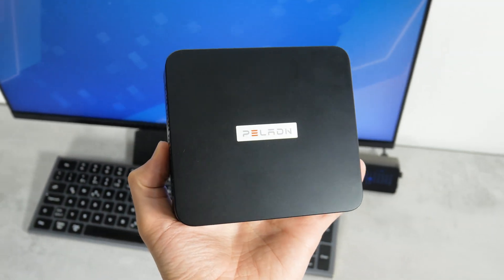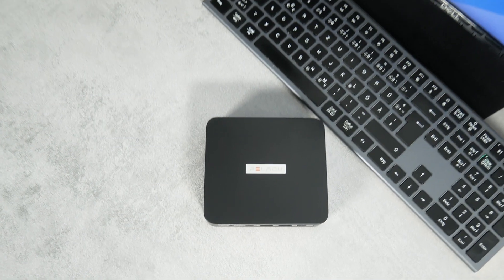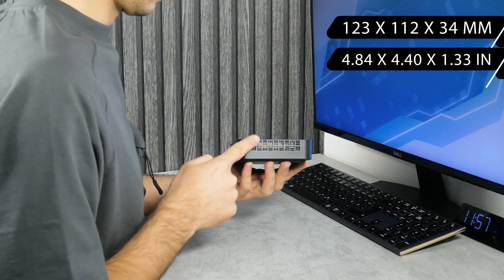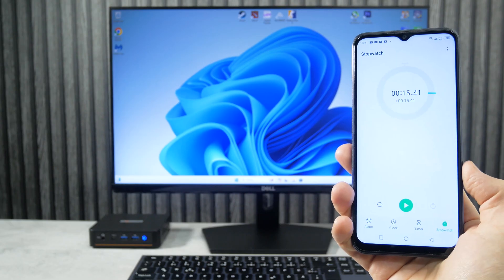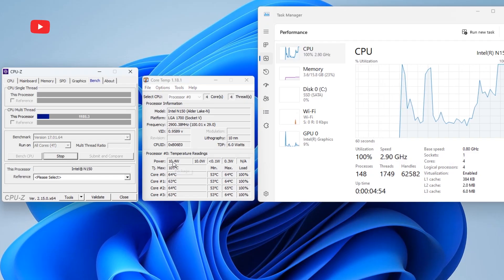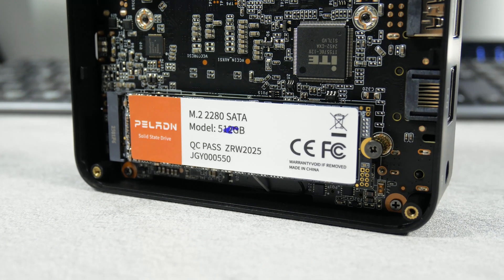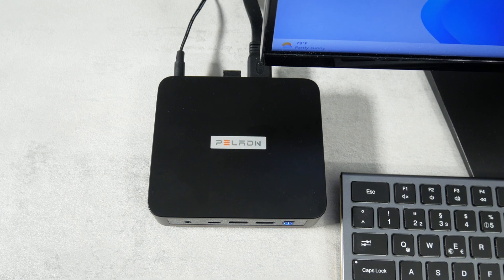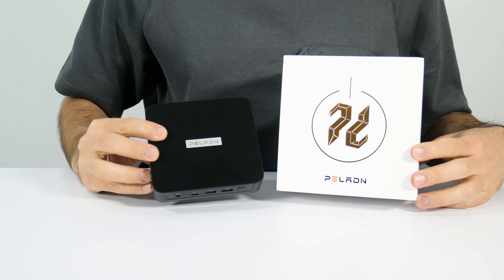PELADN Wi-6 Mini PC REVIEW: What Can Intel N150 Really Do?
The PELADN Wi-6 is already the second mini PC with the new Intel N150 processor that we tested on our channel. What can you really do with this CPU in 2025?

Timecodes:
00:00 - Intro
01:15 - Unboxing
02:10 - Color
02:18 - Size and Weight
02:31 - Materials
02:40 - Connectivity
03:18 - Disassembly and Internals
04:37 - Boot Speed
04:58 - Windows 11 Pro
05:22 - Malware and Viruses
05:55 - CPU
06:50 - Typical and Max TDP
07:25 - Fan Noise
07:52 - SSD
08:03 - Read and Write Speeds
08:22 - Benchmarks
09:58 - Games
12:58 - Office and Home Tasks
13:07 - 4K YouTube Video Playback
13:36 - Google Chrome Multitabs
14:15 - Wi-Fi Speed
14:40 - Microsoft 365
15:02 - 4K Video Editing
15:46 - Conclusion

PELADN Wi-6 Specifications:
CPU: Twin Lake N150 (4C/4T, 6M Cache, 2.0GHz to 3.6GHz)
Graphics: UHD Graphics 1000MHz
RAM: 16GB x 1 DDR4 3200MHz, Up to32GB
ROM: 512GB M.2 2280 MSATA(Compatible with PCIe 3.0), Up to 4TB
Wireless LAN: Dual-band WiFi (802.11ac), Bluetooth 4.2, 1 x 1000Mbps LAN RJ45
Video output: 3 Display Output, Dual HDMI 2.0 (4K@60Hz) + Full Function TYPE-C*1
lnterface: 2 x USB 3.2 Ports; 2 x USB 2.0 Ports; 2 x HDMI Ports; 1 x Type-C (PD/10Gbps USB3.2 Gen2/DP1.4); 1 x RJ45 Giga LAN Port 1000Mbps; 1 x Audio Jack (HP&MIC)
Power Adapter: Type-C , 12V-3A 35W Certification Input: 100-240V AC, 50/60Hz , Output: 12V 3A 5.5mm/2.5mm

HashTags for searching

4) A Magical Journey Through Space by Leonell Cassio
  / leonellcassio